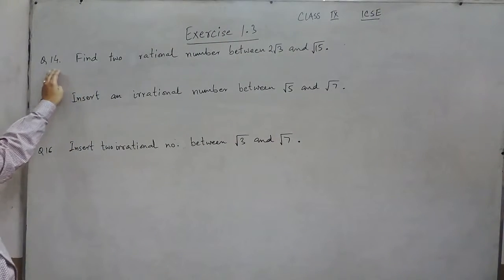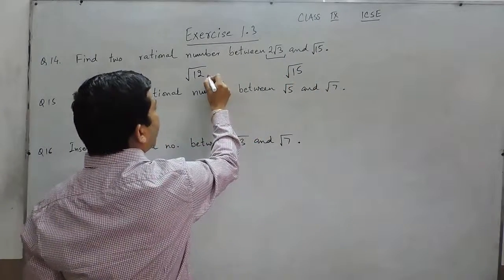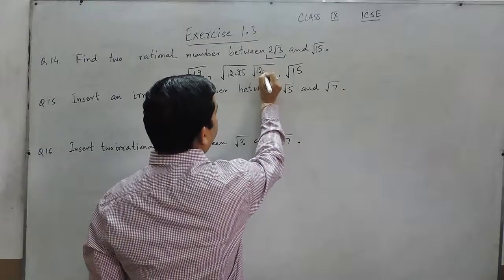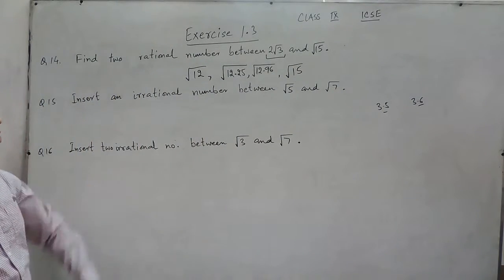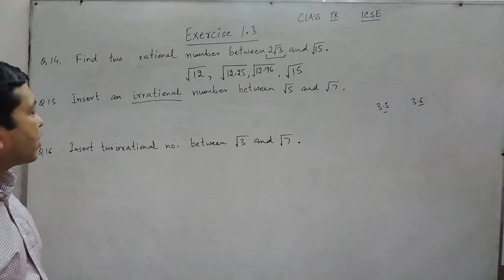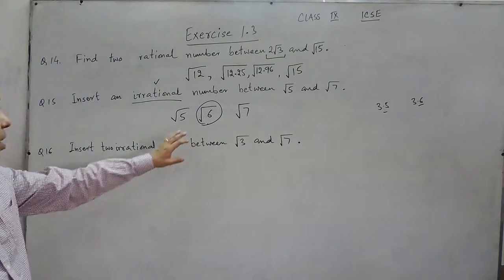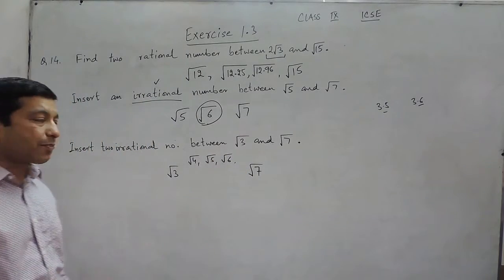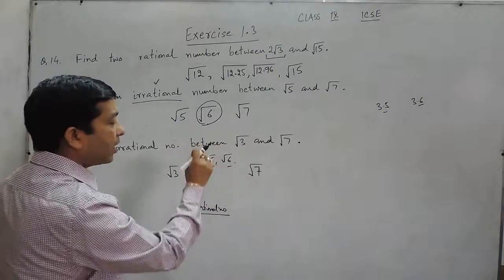Exercise 1.3 (Q14, Q15) Solution for Class 9th Understanding ICSE Mathematics by ML Aggarwal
In this video we are solving class 9th Understanding ICSE Mathematics Book by ML Aggarwal - Exercise 1.3 from Question number 14 to Question number 16.